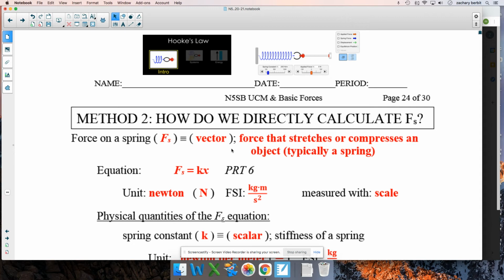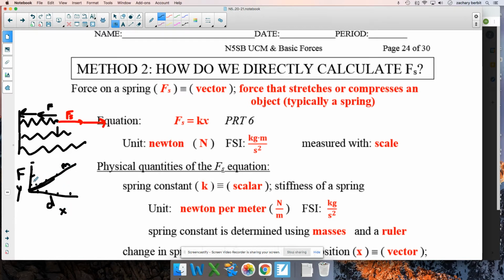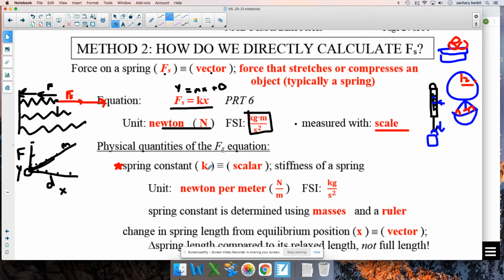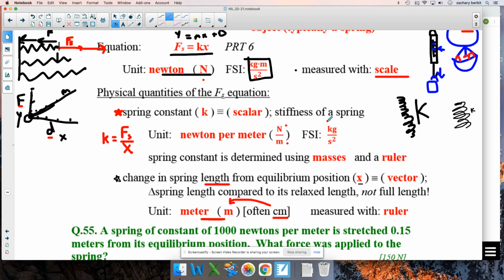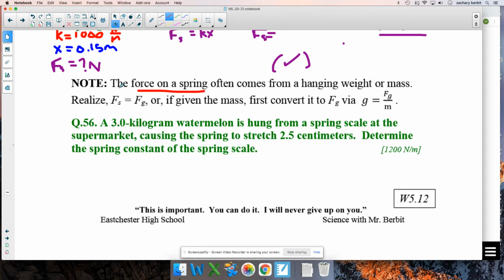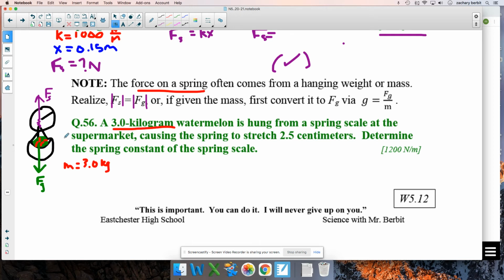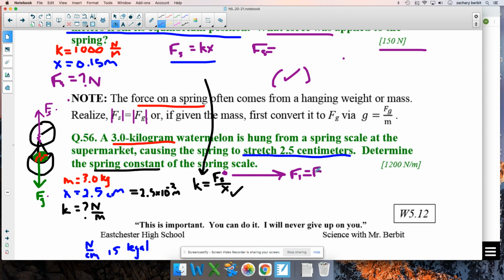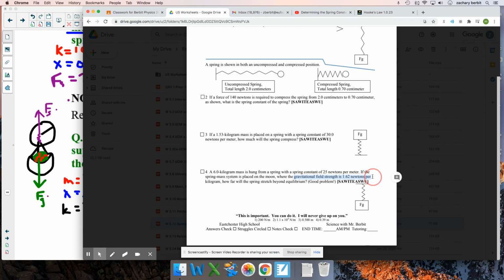Introduction to Spring Equation (U5 N24)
Intro to the Fs equation and the related physical quantities.